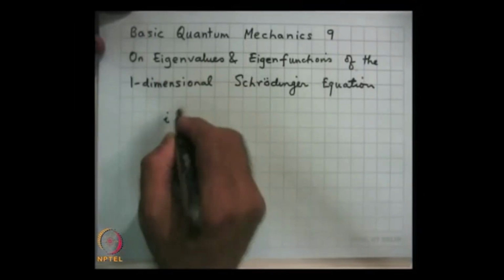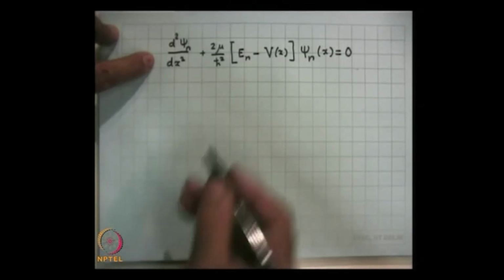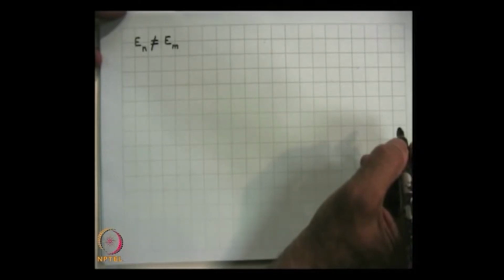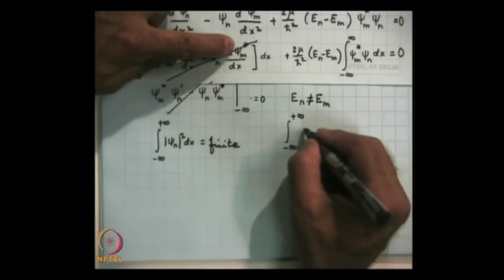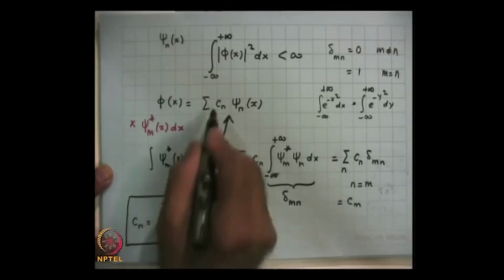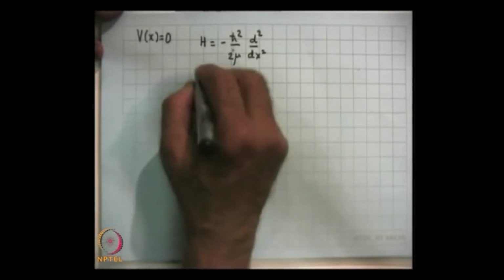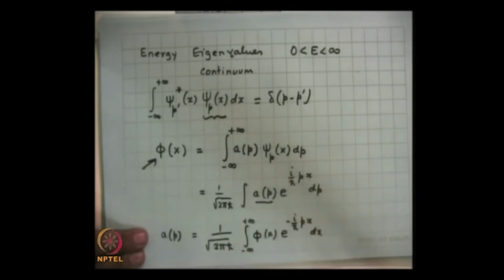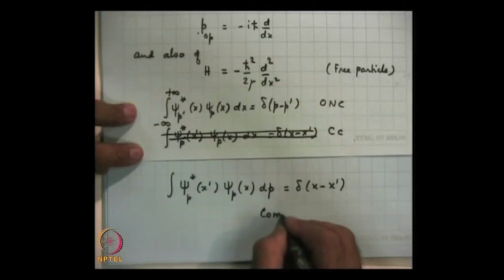On Eigen Values and Eigen Functions of The 1 Dimensional Schrodinger Equation